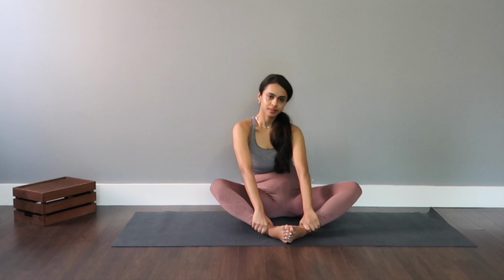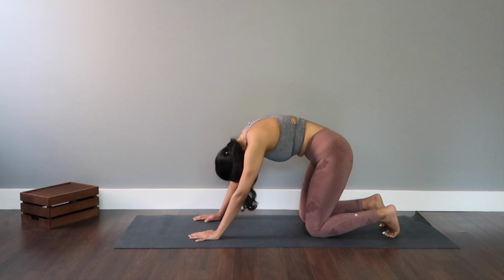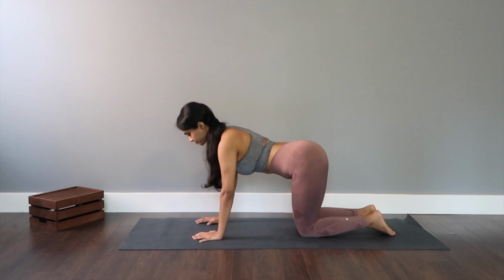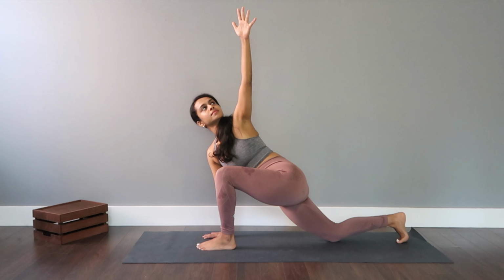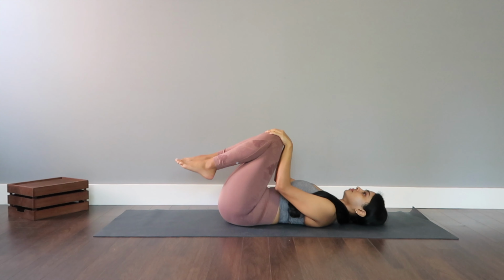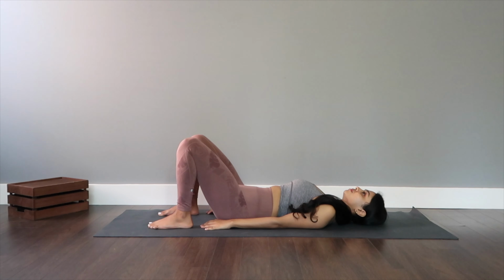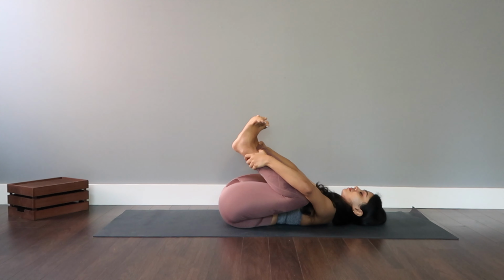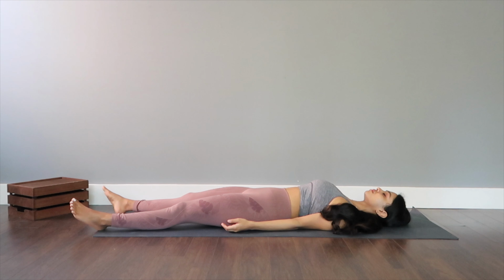20 min YOGA For Complete Beginners | Home Yoga Workout (All Level)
Fully Guided Yoga for Complete Beginners! No equipments needed- Hop on the mat and start to build the foundation of your own yoga practice with this 20 minute home workout video! Enjoy, stay mindful and connect with breathing. Practice this sequence with me 3x/week.
Pregnancy and Postpartum Friendly.

It would be great to add another workout to your daily routine and challenge yourself more everyday. Below are some other workout that you might want to do incase your looking for more: